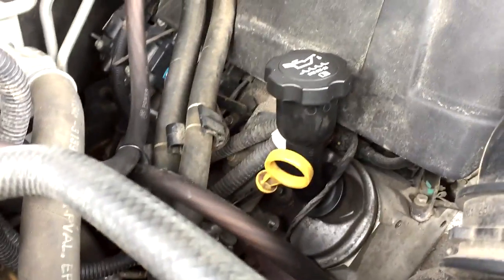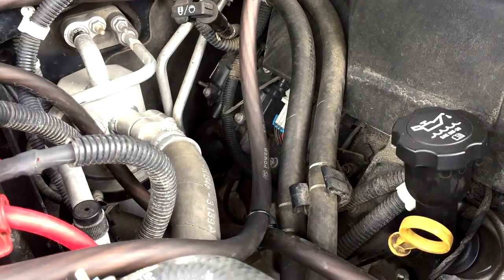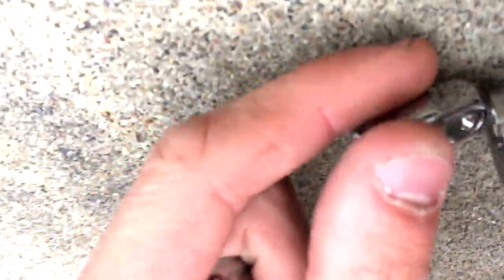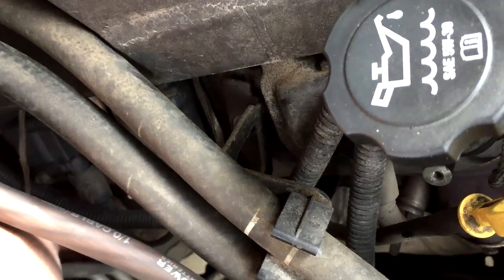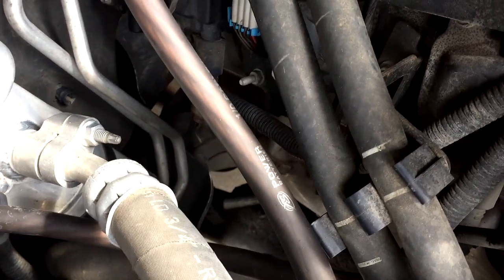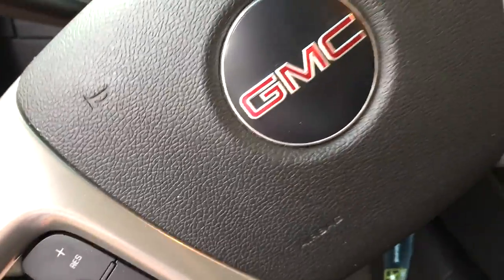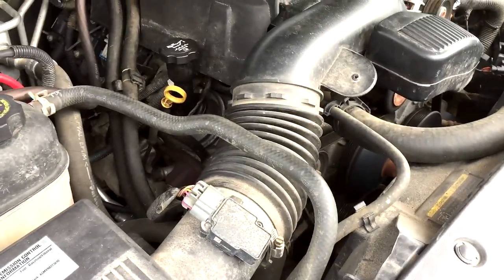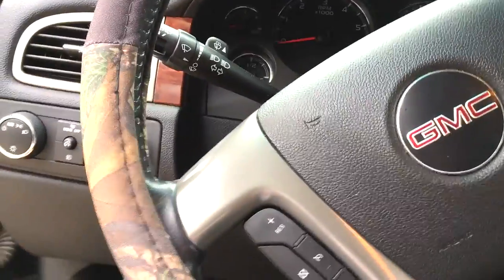How To Remove Spark Plug #8 on a 2010 Yukon XL SLT 1500 (5.3L V8)